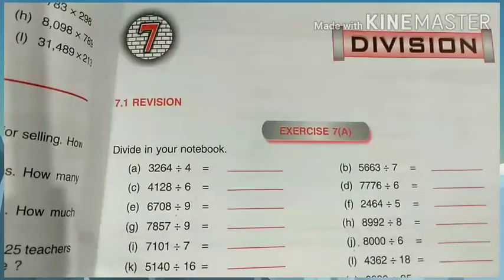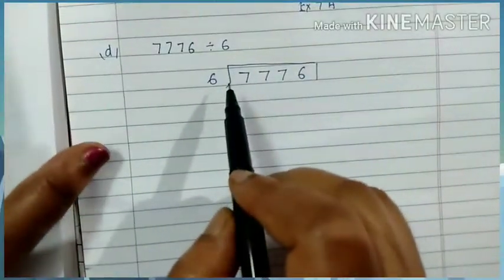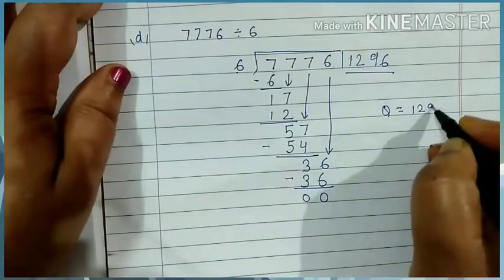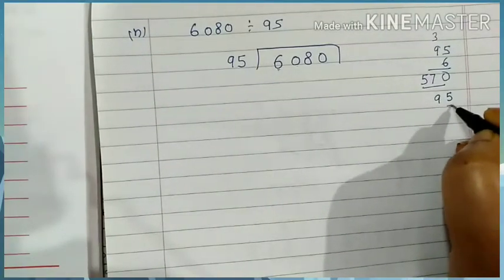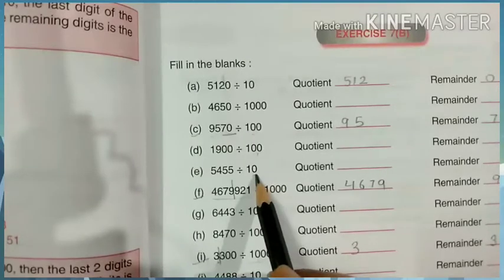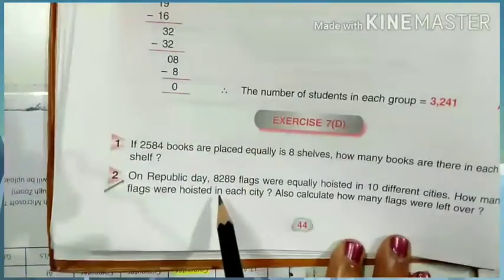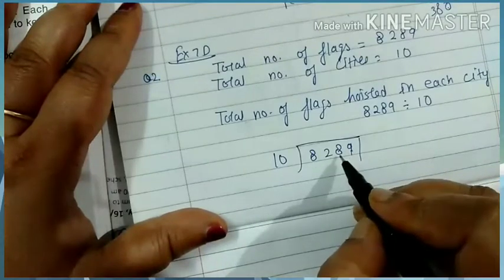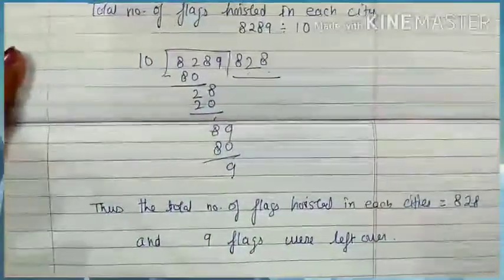Class 4 Maths Revision Ch 7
Class 4 Maths Revision of chapter 7